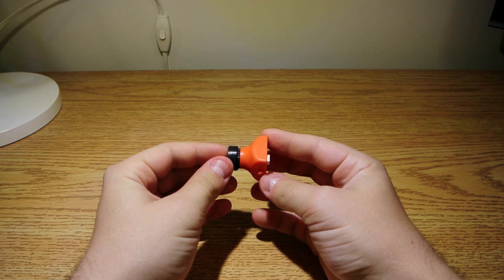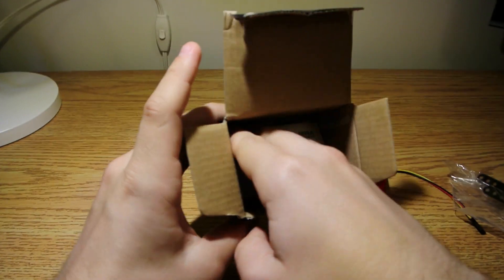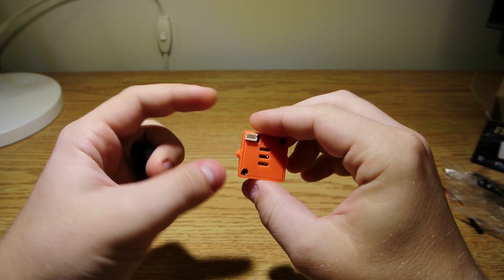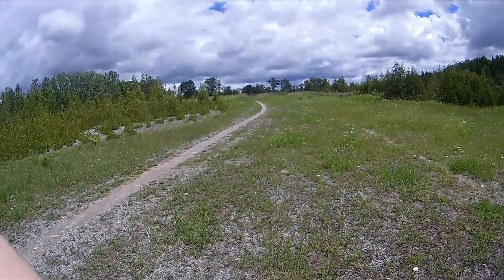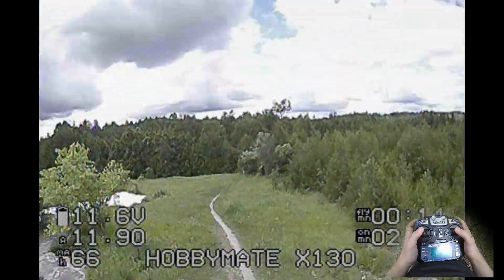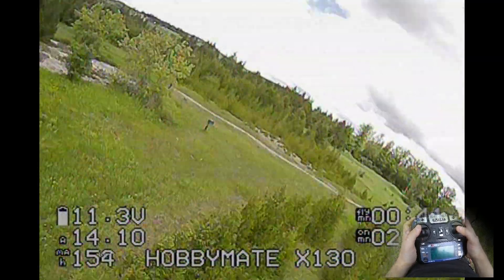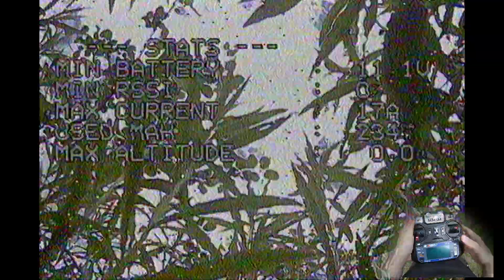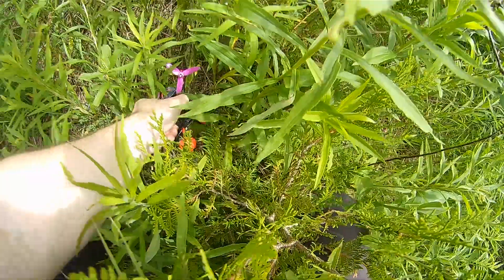Banggood CMOS FPV camera - Better than you expect - Overview with Sample Footage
A new FPV camera available from Banggood. It is a CMOS, but you shouldn't discredit it, it performs better than you would expect.